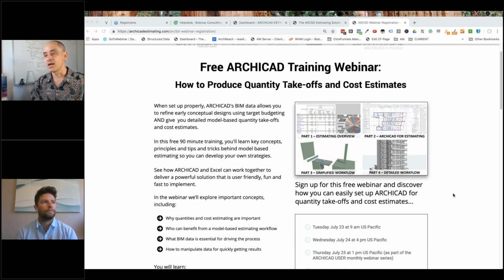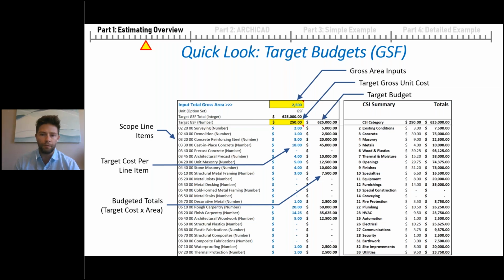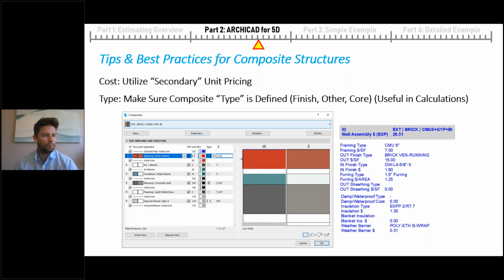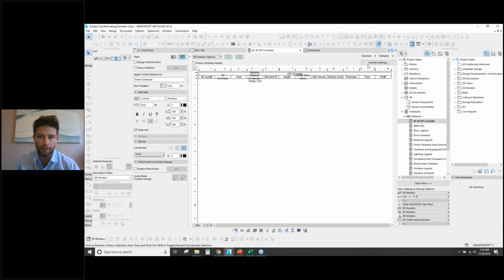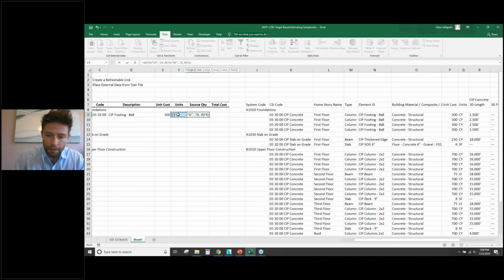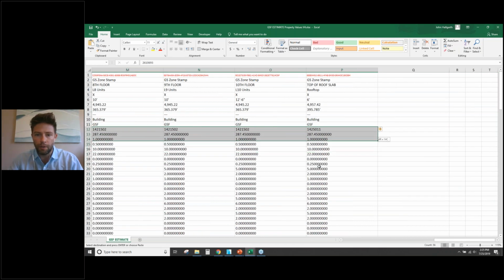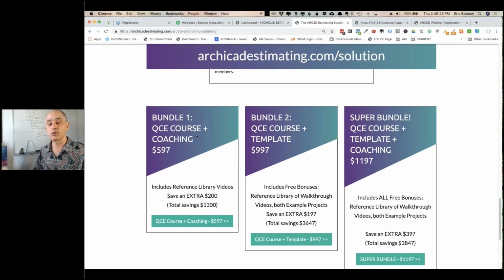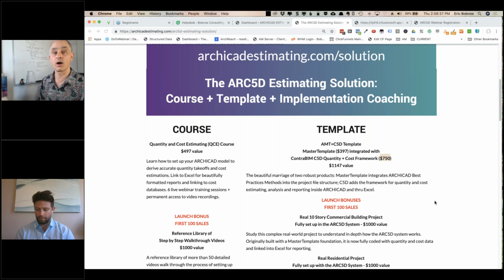Free ARCHICAD Training: How to Produce Quantity Takeoffs and Cost Estimates